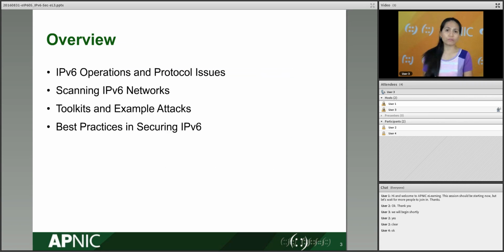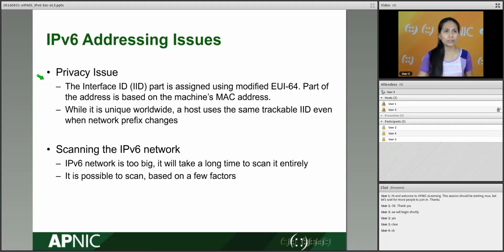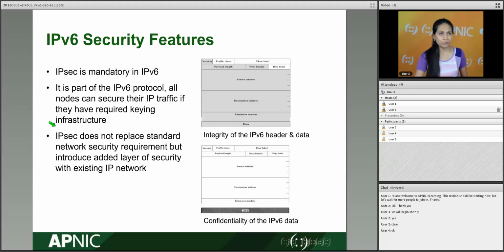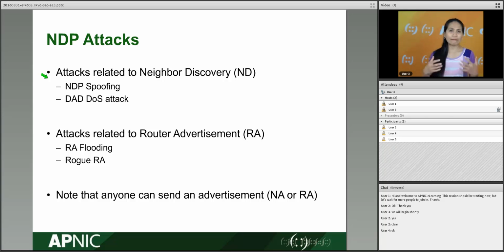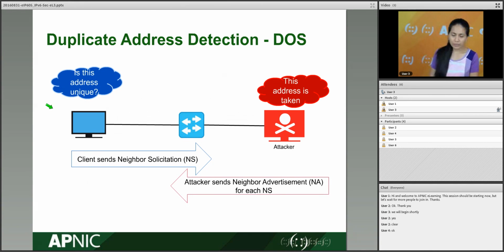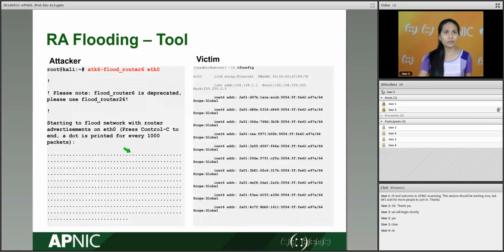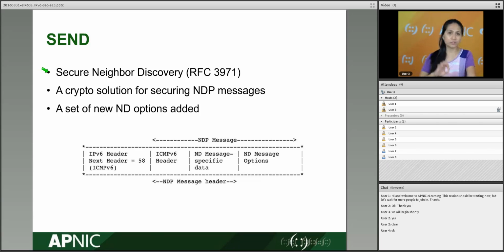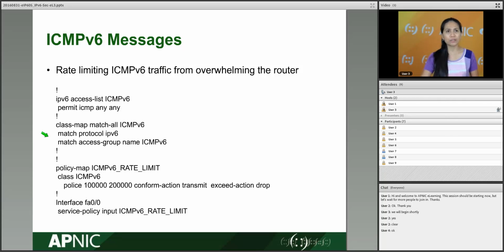eIP605 IPv6 Security 31 August 2016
This is a recording of APNIC eLearning webclass delivered 31 August 2016 by APNIC trainer Sheryl Hermoso.